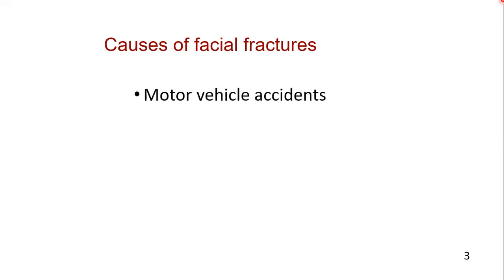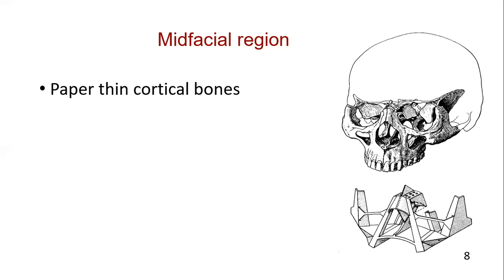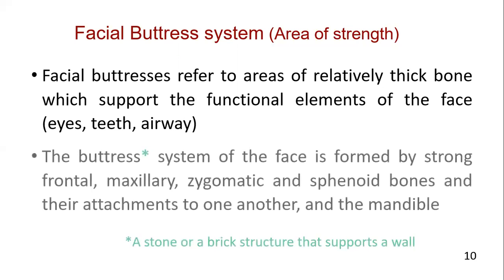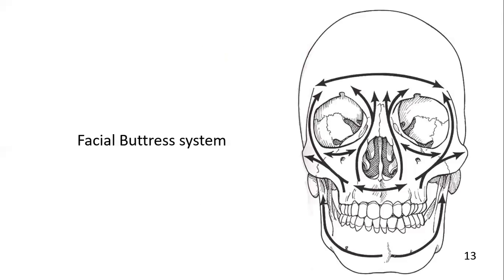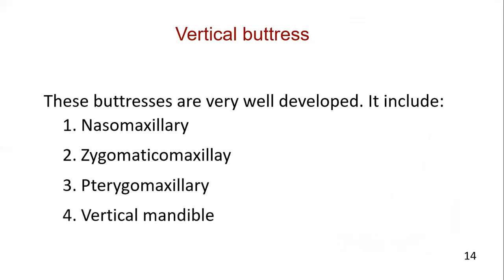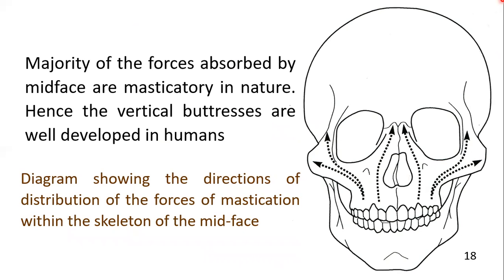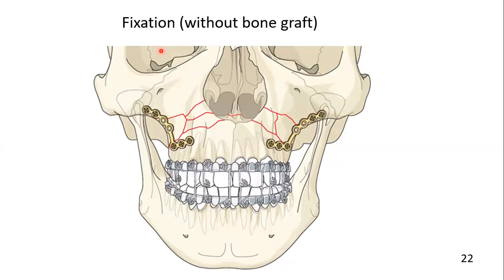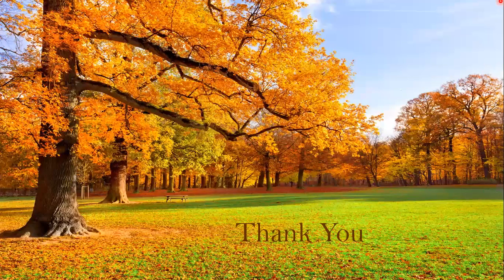Facial Fractures & Facial Buttress system | Oral & Maxillofacial Surgery | Syed Amjad Shah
Facial Fractures & Facial Buttress system. Oral & Maxillofacial Surgery.

Facial Fractures
Facial Buttress system